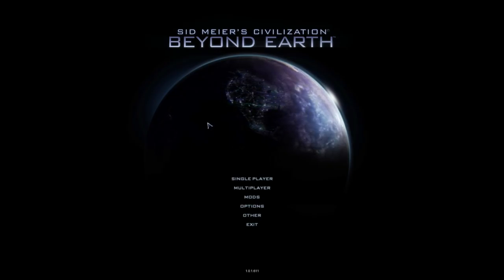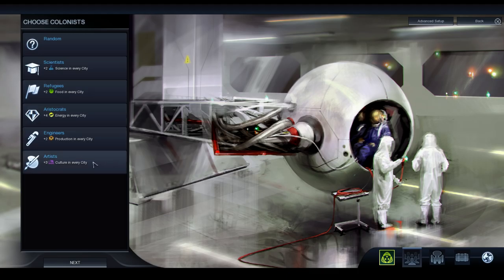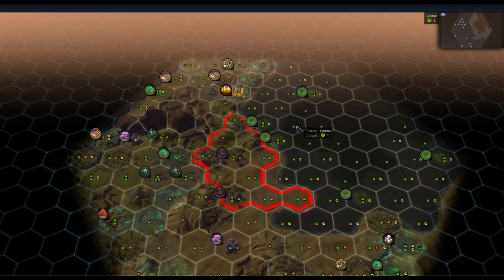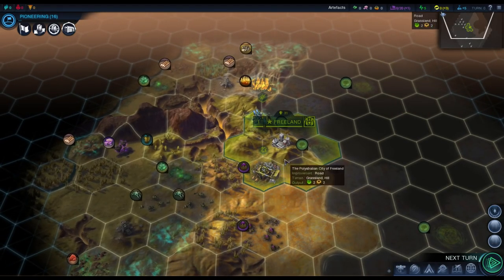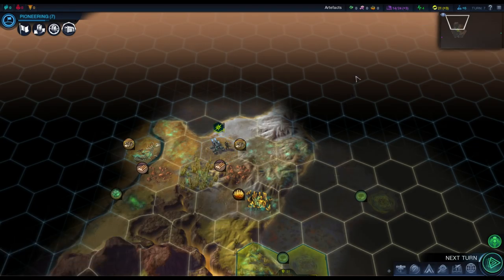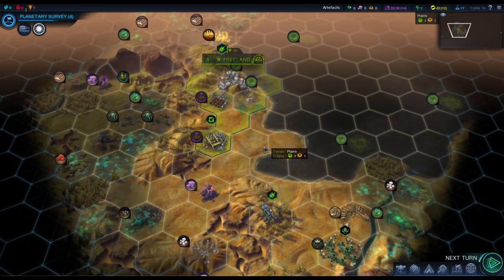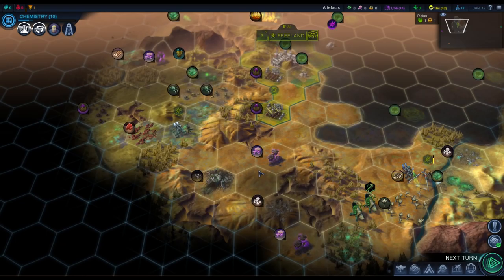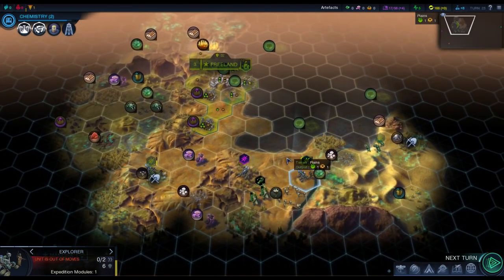Civilization: Beyond Earth - Apollo Hutama #1